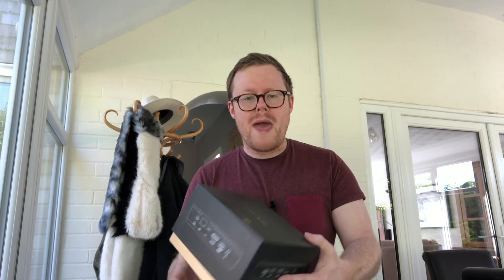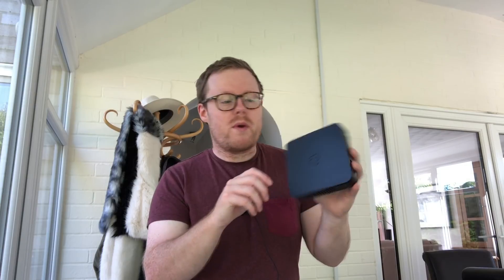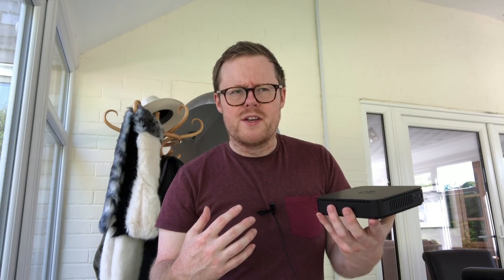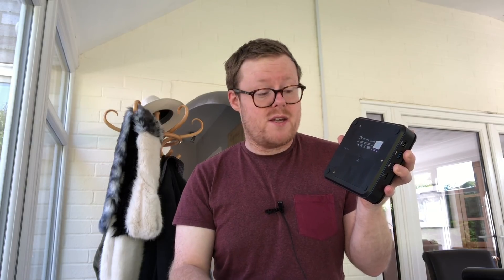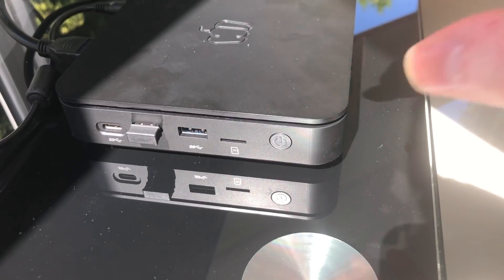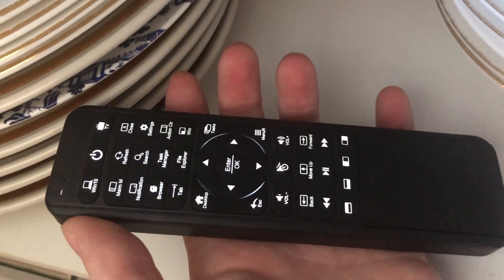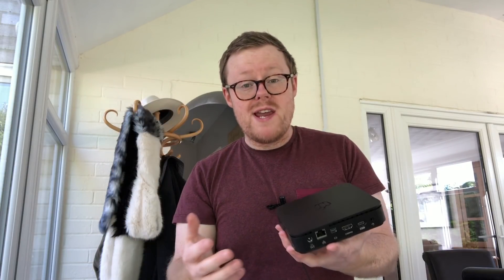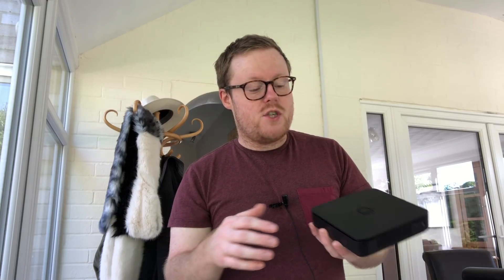Review of Pepper Jobs Windows 10 Mini PC (GLK-UC2X) with 3 Screen, 4K Output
A review of this great little Windows 10 Mini PC which is: compact, low-power, plays 4K video, outputs to 3 screens, has EEC storage (easily upgradeable to SSD), 4GB RAM (easily upgradeable to 8GB), Intel Quad core Gemini Lake processor, USB-C etc. This review also shows off Pepper Job's gyro keyboard/mouse.